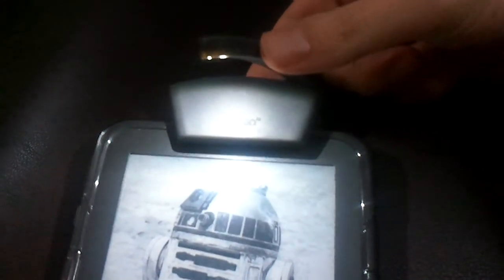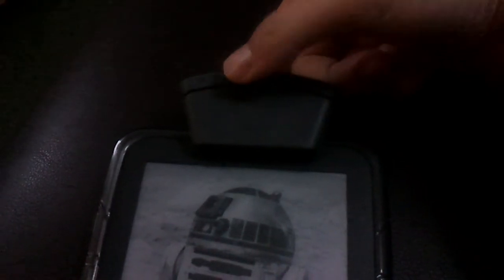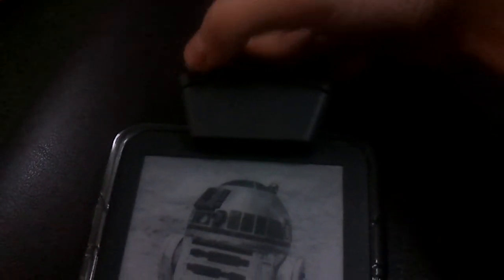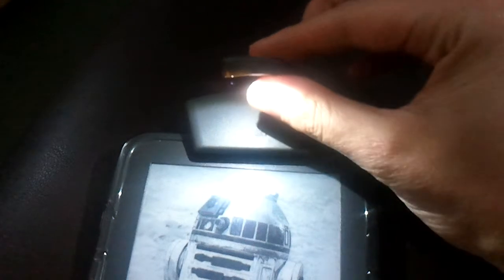Verso Arc Light from LightWave part 2